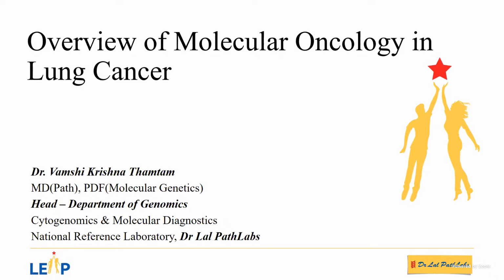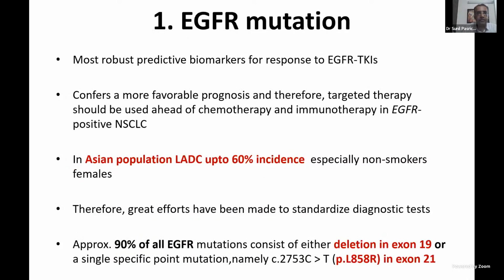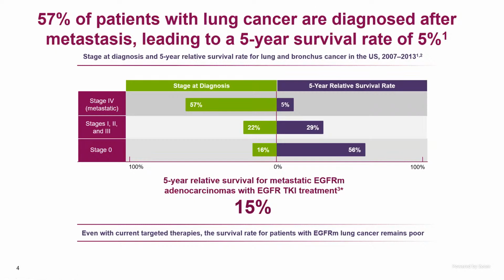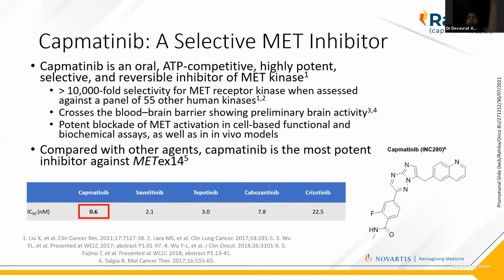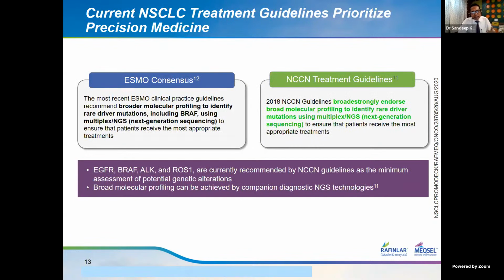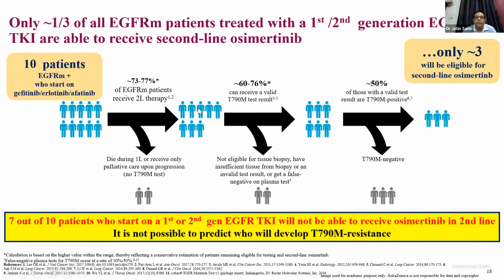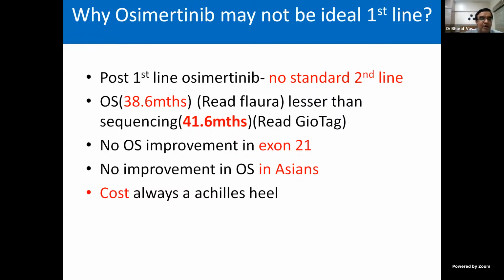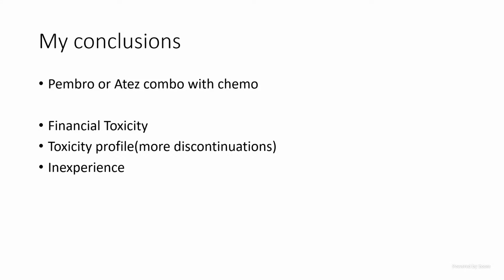Live Webinar:- Changing Treatment Landscape in Lung Cancer